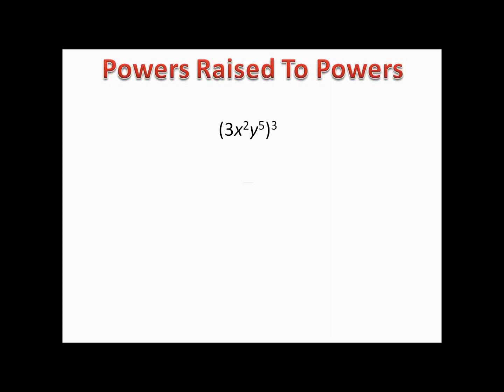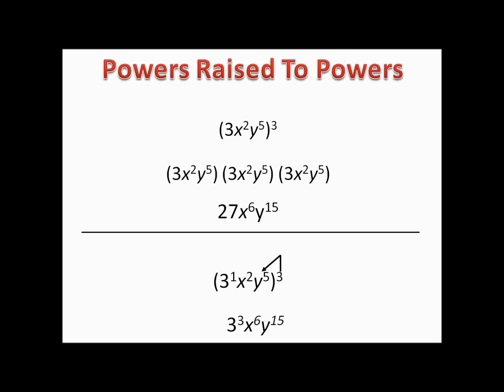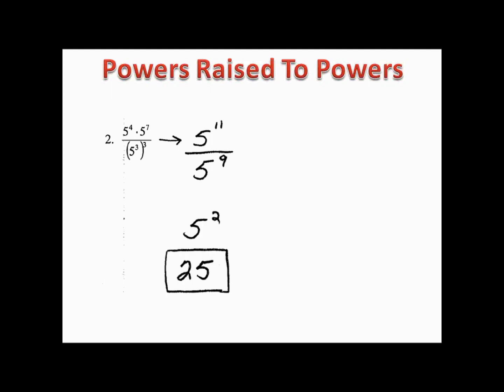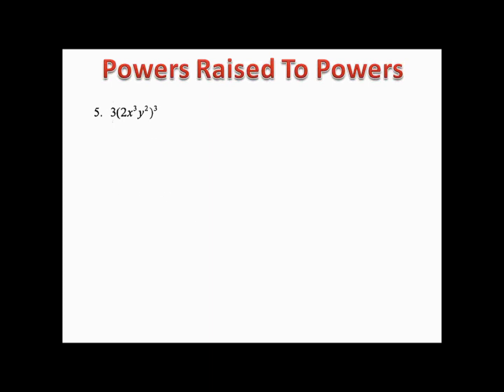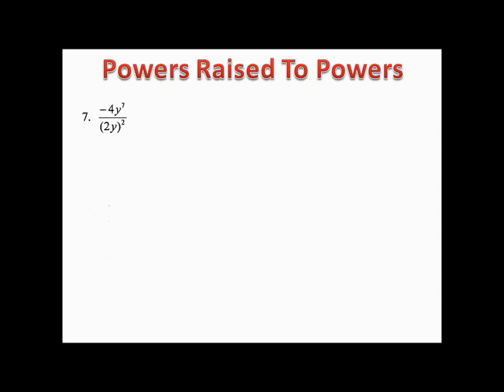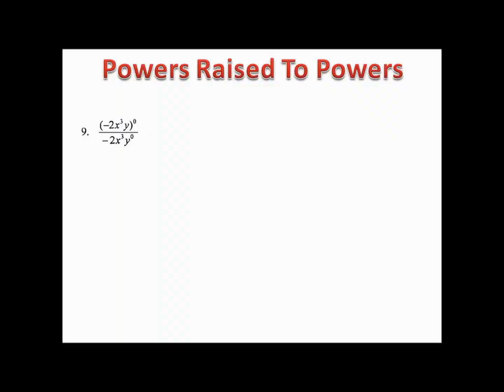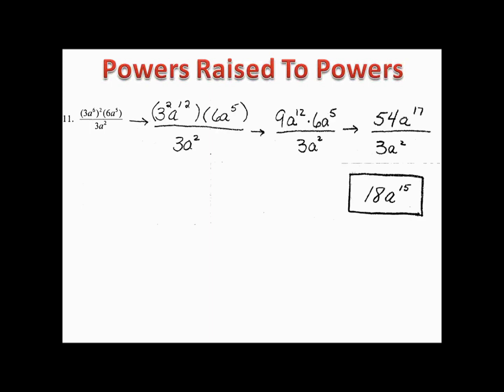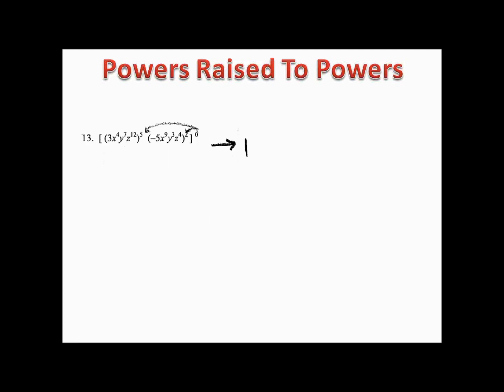Exponent Rules - Powers Raised to Powers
Working with Exponents: Learn how to simplify expressions containing a power that is raised to another power. Check out Mr. Dorey's Algebra Handbook - A comprehensive guide and handbook for Algebra students.